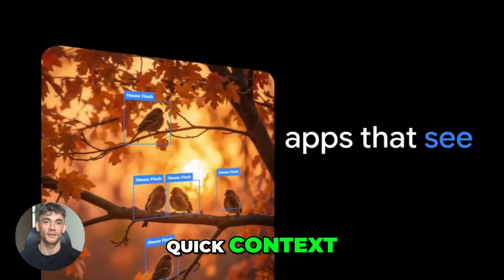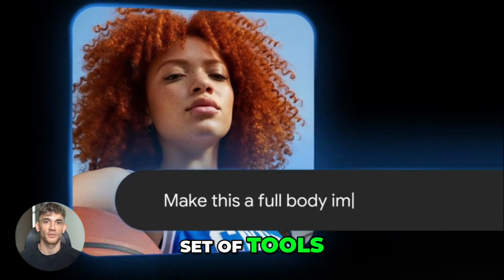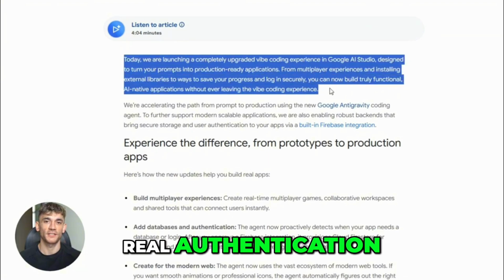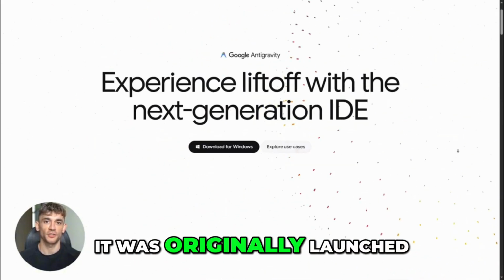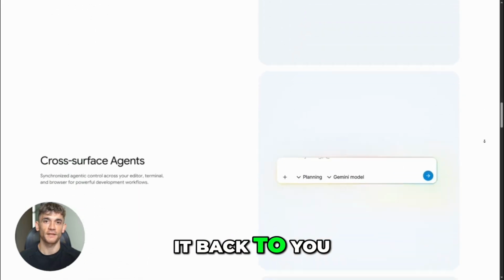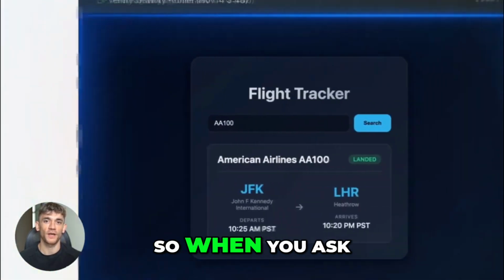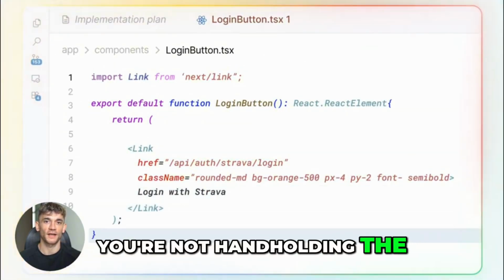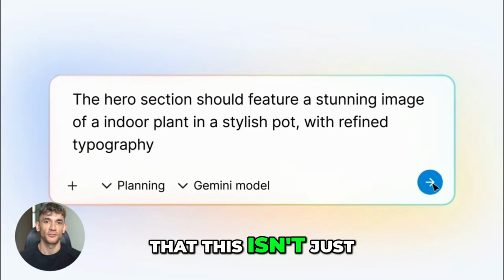Google AI Studio 2.0 Just Changed Everything!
Google AI Studio 2.0 is a complete game-changer for app development! You can now turn simple text prompts into production-ready full-stack apps with built-in databases, authentication, and backend logic, all inside your browser.

Powered by the Antigravity coding agent, this update goes beyond basic AI coding tools by understanding your entire project and making multi-step changes automatically. No more manual debugging or managing files.

 With Firebase integration, everything from database setup to user authentication is handled in one click, saving hours of development time.

Whether you're a developer or beginner, this update makes building real apps faster and easier than ever before. 💡